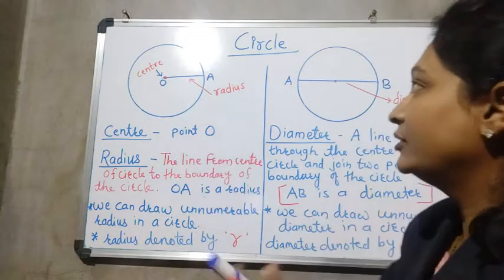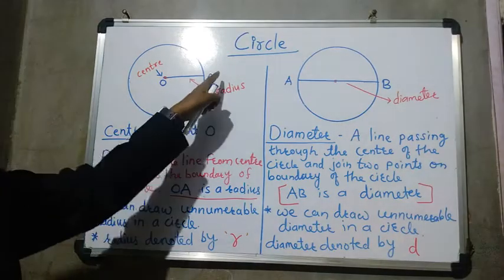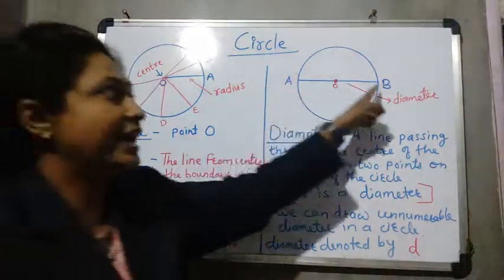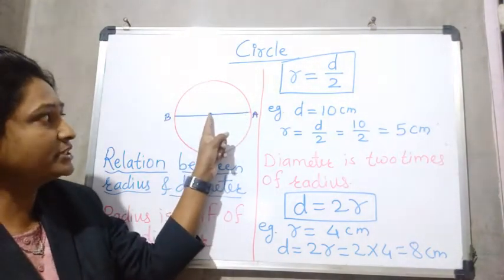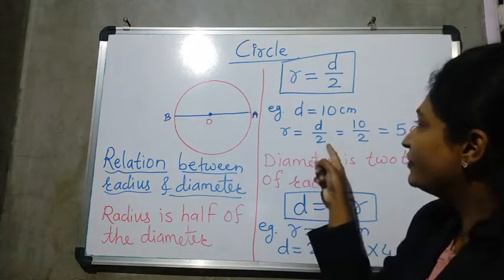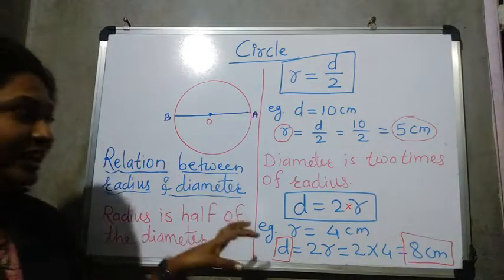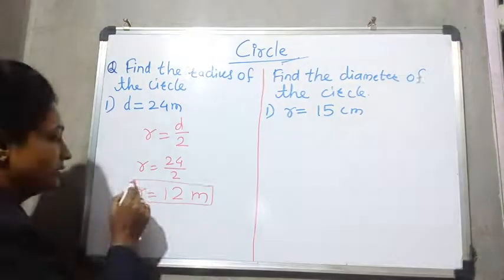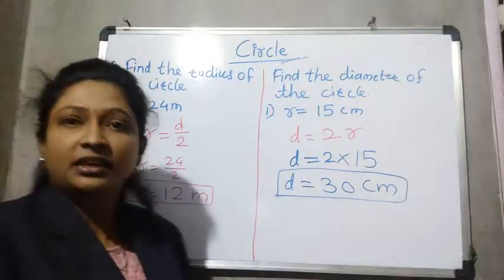Circle,class 6, class 7,class 8,class 5 CBSE/NCERT maths textbook solutions, state board maths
Circle
introduction of circle
radius, diameter
how to find radius from diameter
how to find diameter from radius
class 6 basic geometrical ideas
class 7 perimeter and area
class 8 Mensuration
class 5 Understanding elementary shapes
Maths classes
CBSE NCERT solutions
Easy tricks of maths
Maths formula
Maths online classes
comedy videos
e vidyarthi maths
Maths solutions
NCERT/CBSE Maths textbook solutions